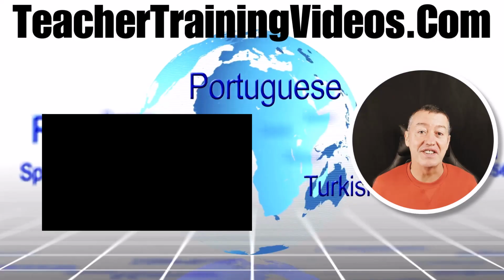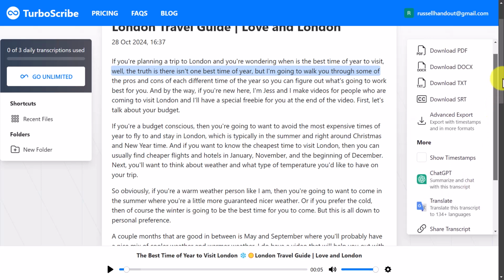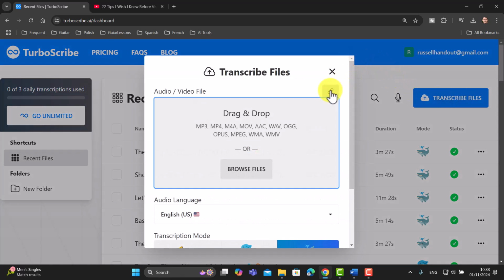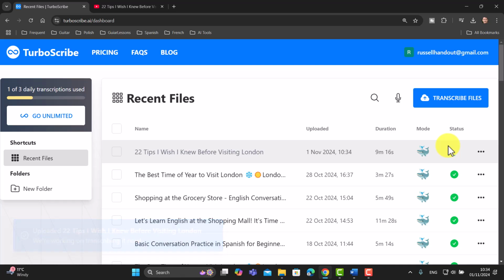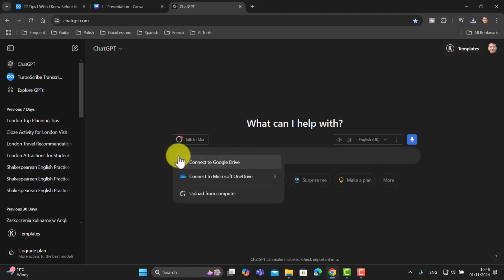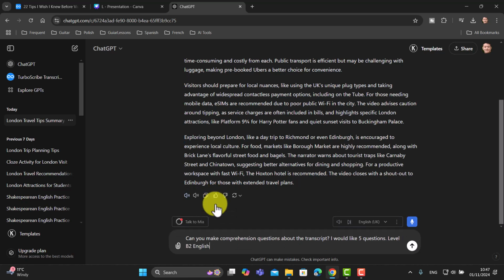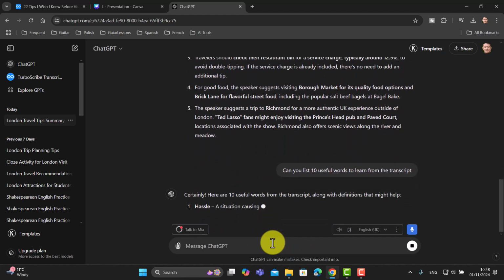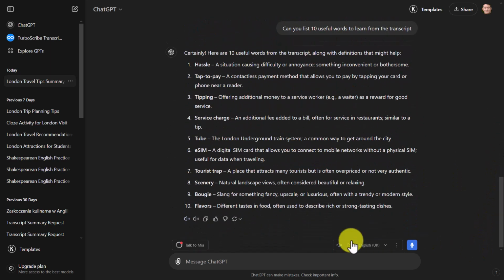Best AI For Teachers 2024 |Get the transcript from any video in seconds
This is the best AI tool I have found for downloading a YouTube transcript. I also show you how to generate learning activities from the transcript.

00:00 Introduction
00:40 1-TurboScribe Free Option
01:10 2-Example transcript
02:34 3-How TurboScribe Works
04:29 4-Generating activities
06:34 5-Other interesting tools

If you’re looking for a reliable way to extract transcripts from any YouTube video, TurboScribe is an ideal solution. I’ve tested a range of transcription tools, and I have to say that TurboScribe stands out as the most accurate and user-friendly option I’ve come across so far. With TurboScribe, you can extract up to three transcripts per day from videos up to 30 minutes long, giving you valuable access to content without spending hours transcribing manually.

In this video, I’ll walk you through the entire process. You’ll see how easy it is to paste a YouTube link and let TurboScribe handle the rest. Once the transcript is ready, you can download it in multiple formats, including PDF or Word, making it simple to use as a reference, create study guides, or develop learning materials from the content.

For educators, TurboScribe is especially useful. If you’re planning to use a YouTube video in your classroom, this tool enables you to prepare transcripts that you can easily share with students. With the ability to transcribe videos up to 30 minutes long, TurboScribe accommodates the length of most instructional videos, ensuring you have a transcript for practically any class requirement.

TurboScribe also gives you access to the video’s audio file, which is helpful for offline listening or when internet access is limited. This feature alone makes it an excellent resource for those studying or working in remote locations.

Personally, TurboScribe has become an invaluable tool for language learning and vocabulary acquisition. By accessing transcripts from educational videos, I can study vocabulary in context, review phrases, and even translate sections to deepen my understanding. The tool’s translation capability adds another layer of flexibility, letting you tailor the transcript to your learning needs.

For anyone in education, especially teachers and language instructors, TurboScribe is a tool worth recommending. Not only can it help you create content for the classroom, but it can also support your students in their independent learning journeys, enhancing their language skills through accessible, real-world content. I highly recommend TurboScribe as an effective, versatile resource for both educators and students.